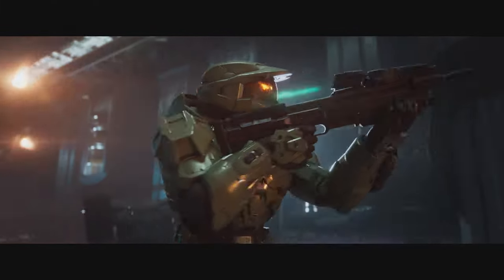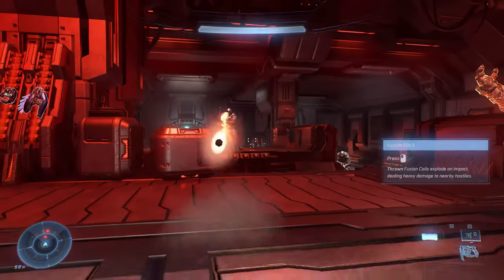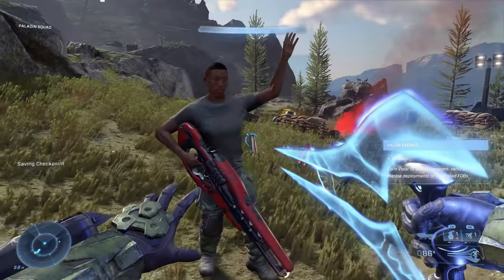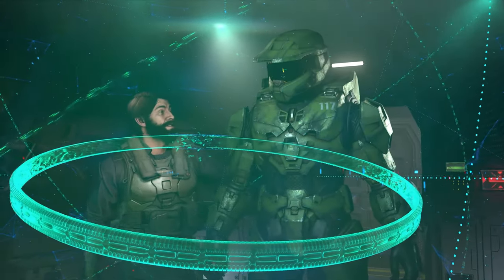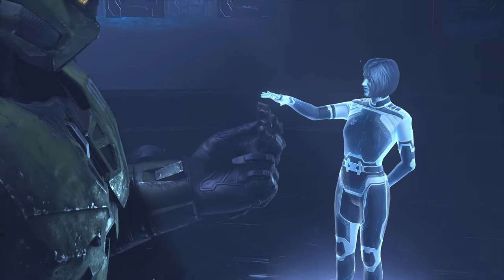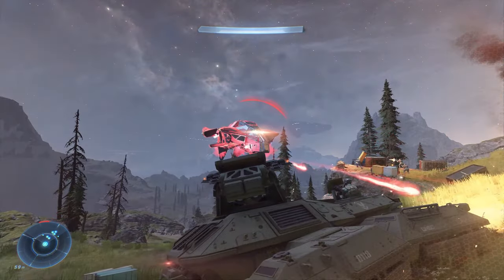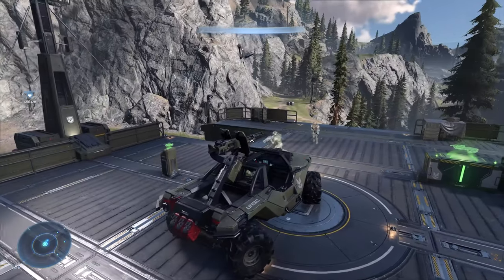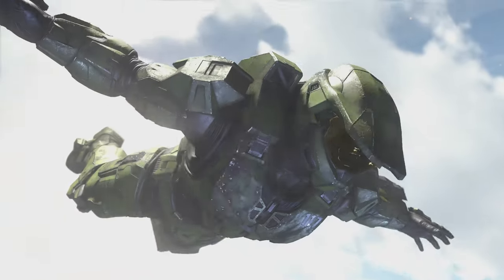Halo Infinite Single-Player Campaign Review